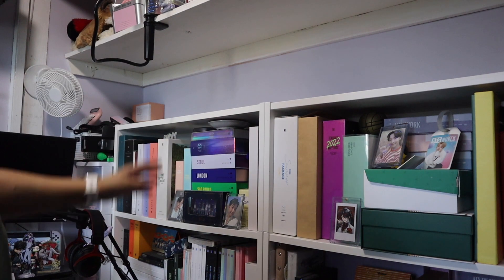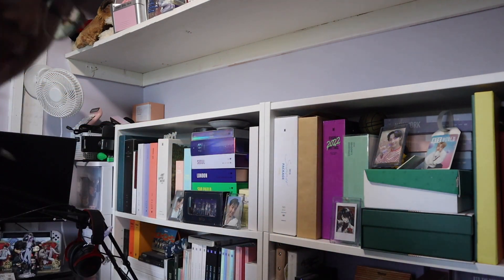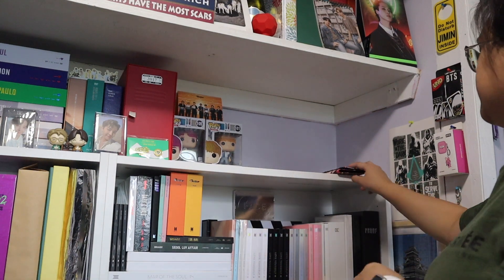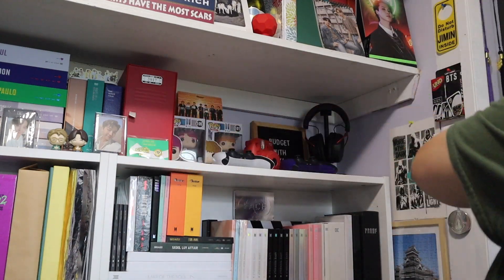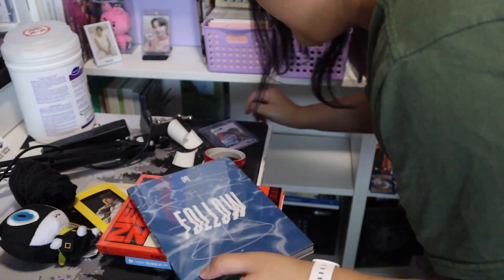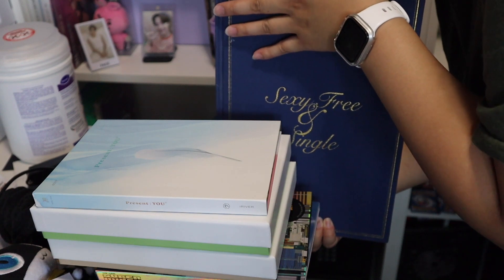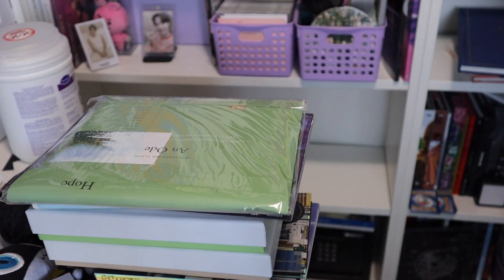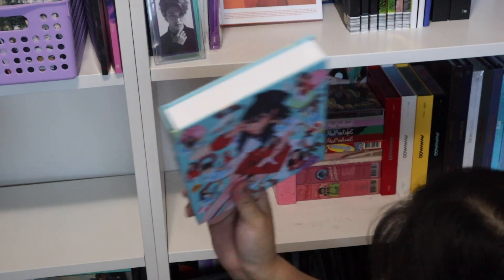✨ Downsizing my KPOP Collection in 2023 ✨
Hello everyone and welcome to what I would say would officiate my semi-activeness with my involvement in the KPOP world again! Not just in uploading, but being a stan as well as trading and selling and many other things.

I AM BACK. BABYYYY.

Isn't it funny that I have a second video up in the same month of the same year.

I still won't be as active in unboxing as I want to be, but I will try my best to at least have 1 video up a month, instead of 1 every 3 months to 1 year.

As mentioned, if you guys are interested in looking at the products once they'll be up for listing, you can follow my trade/sale IG page ^^

📔 Photocard Trade/Sale List 📔
➵ Unavailable

🎶 Audio 🎶